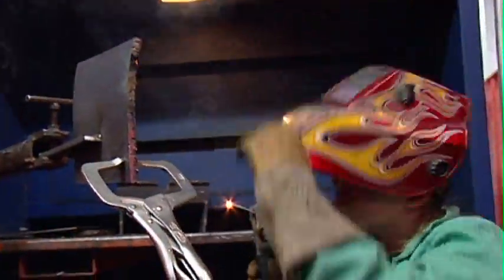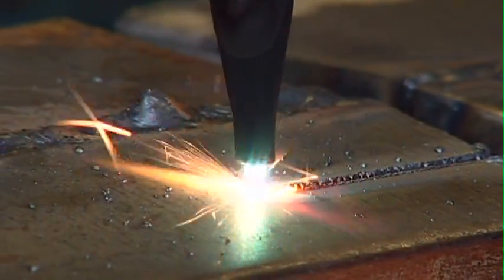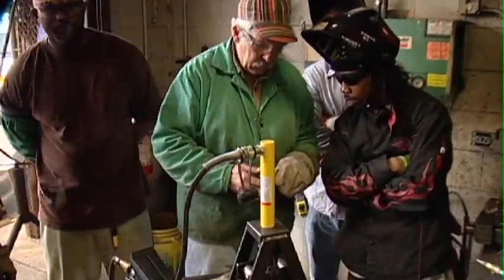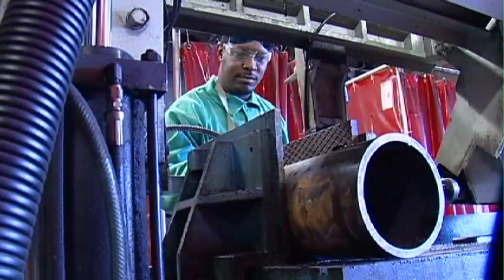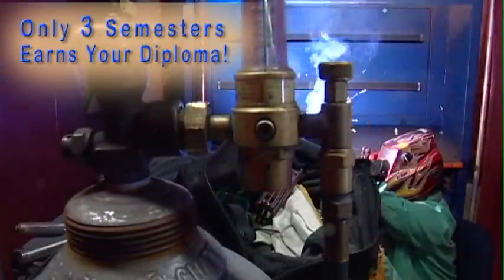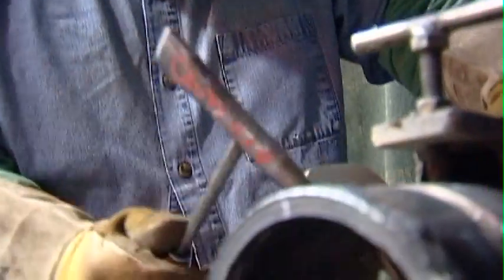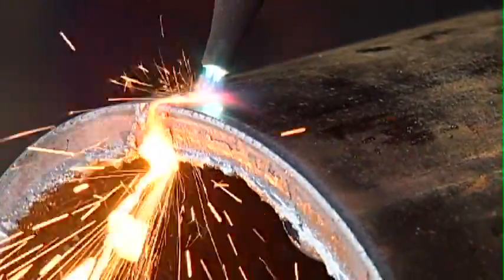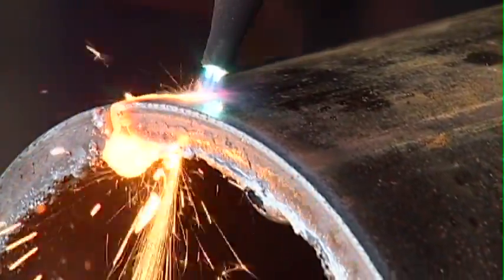Welding--Tennessee Technology Center, Chattanooga State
The Welding Program at Chattanooga State trains students to weld carbon steel and aluminum using the stick, MIG, and TIG processes, which are in great demand locally and nation-wide.  Students will learn to safely use an oxy/acetylene torch and plasma torch while working with structural plate and pipe. They will receive further training with machines like: ironworkers, shears, band saws, and grinders.

This three-semester course, which also features math and blueprint training, will allow students to join other graduates of the program in jobs with Alstom, Komatsu, Miller Industries, or Metro Boiler Tube. The course will also prepare graduates to take welding tests with the Ironworkers, Pipefitters, Boilermakers, and Millwright for their apprenticeship programs.

A new career could be in your future with the help of the Welding program in the Tennessee Technology Center at Chattanooga State.